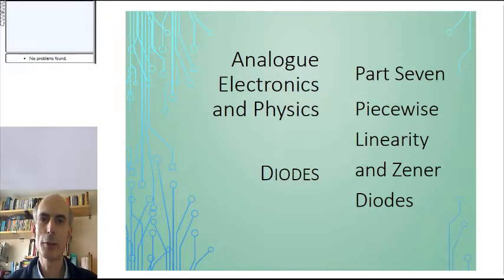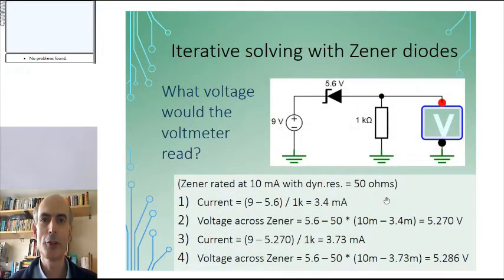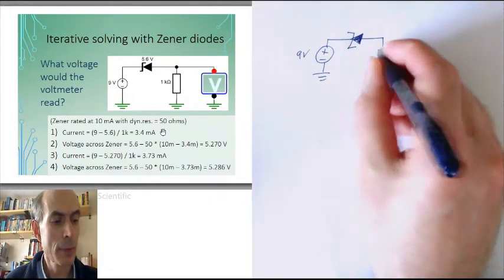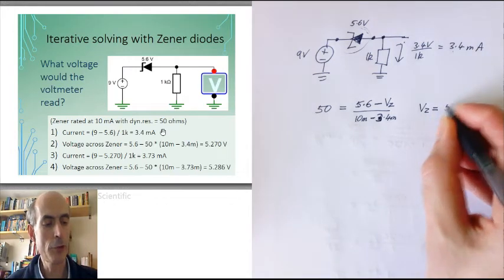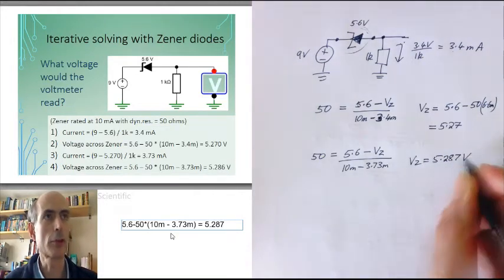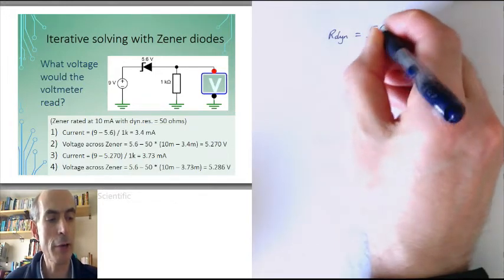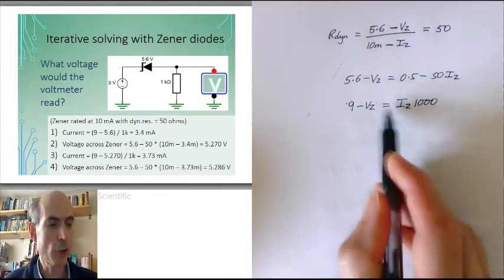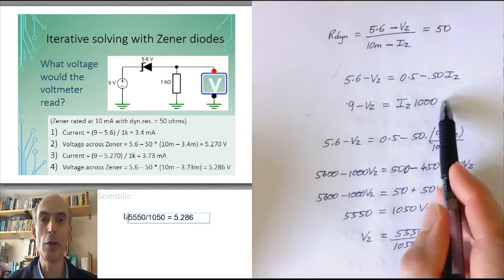Diodes P07 V01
Piecewise linear models for Zener diodes
(Part seven of a series of videos about diodes)